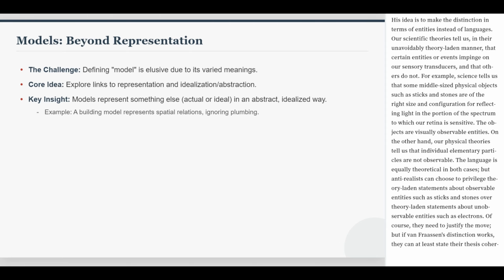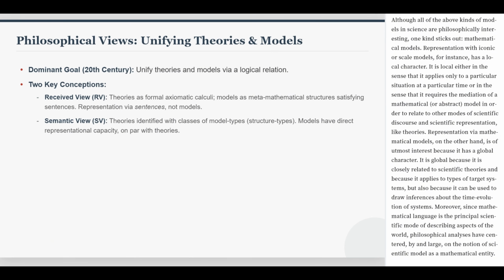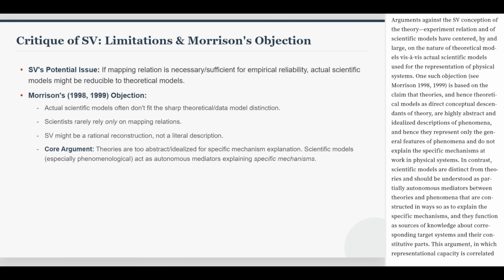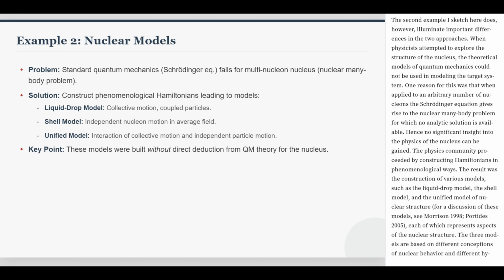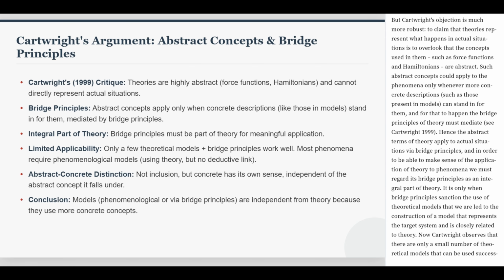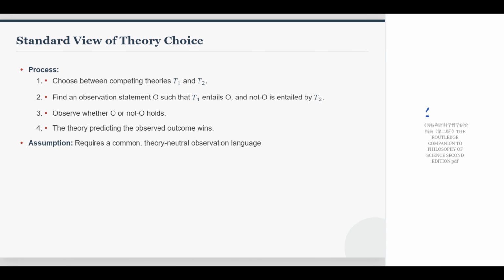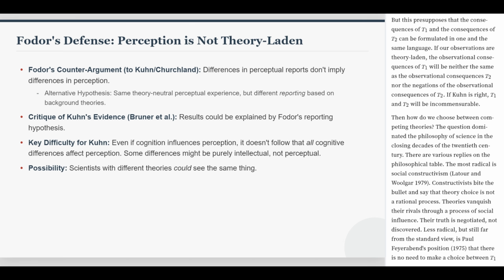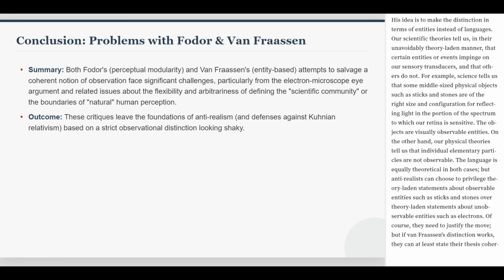Lesson 22 Models: Beyond Representation